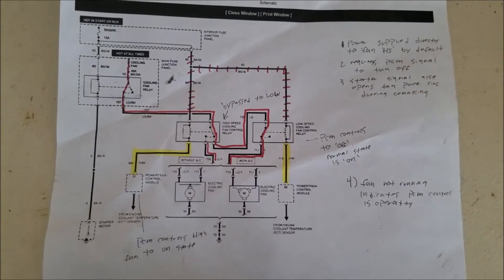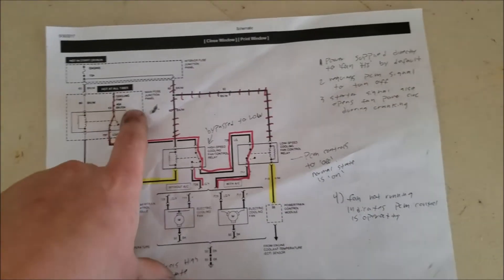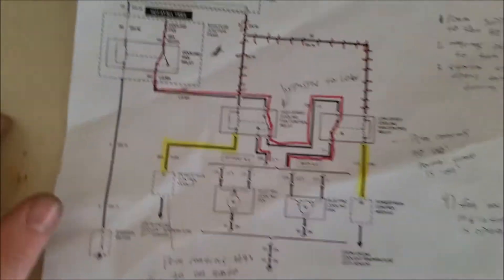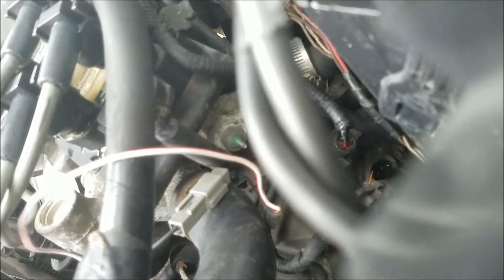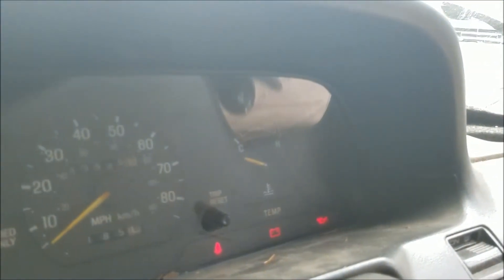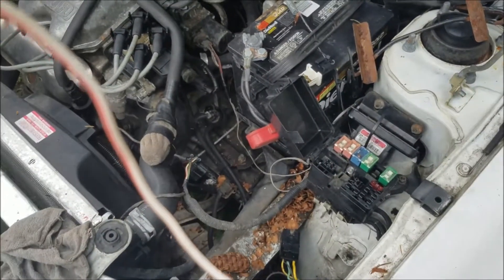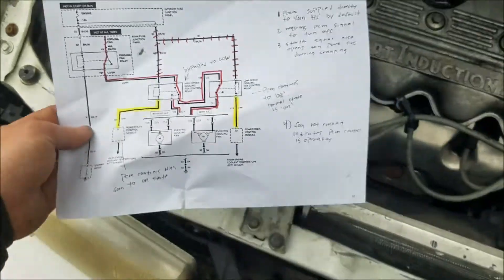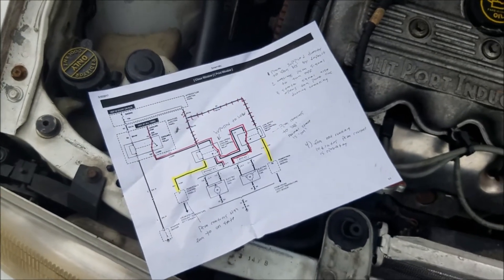DIAGNOSIS: Diag/Test 91-95 escort lx cooling fan system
introduction to the cooling fan electrical system. theory of operation and basic diagnostics.